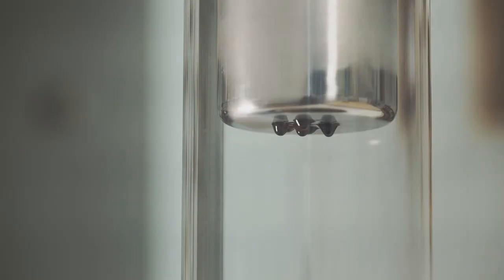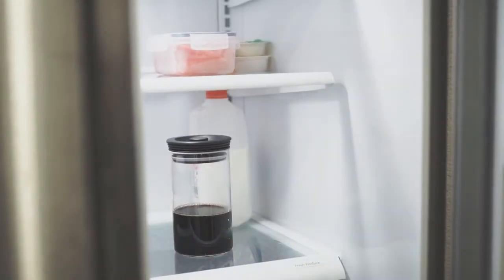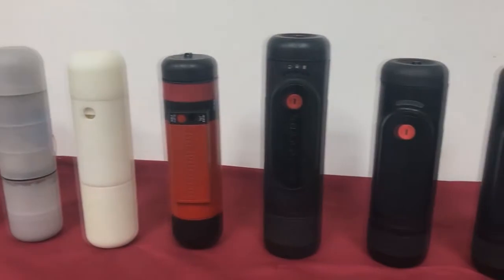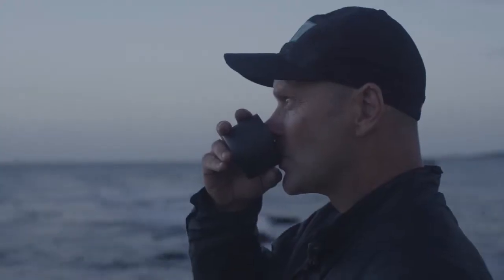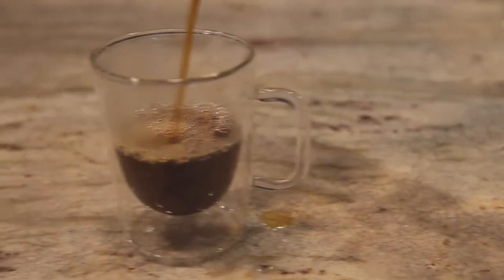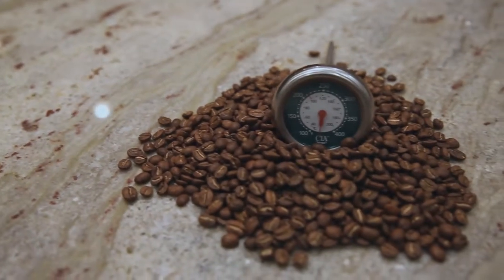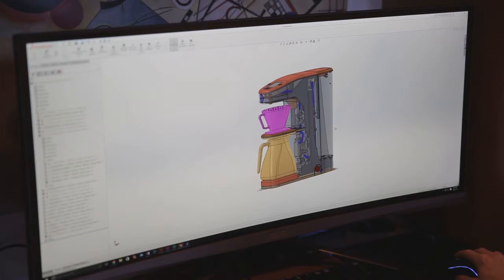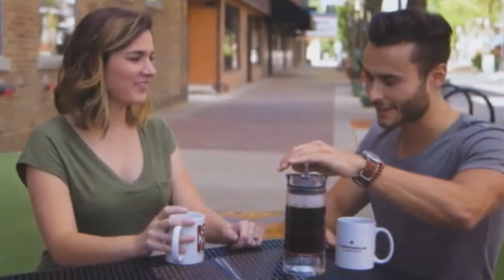Top 5 Coffee Machines for Home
Do you want a manual espresso machine for home coffee style creations, or do you want a filter machine that provides a hot coffee that's always on the go? Here you’ll find a variety of the best coffee machines :

(00:07) Bean Plus : Coffee Brewed Right, One Drip At A Time
(02:35) NowPresso : Portable Espresso Machine
(05:10) Arctic Cold : Brew Coffee System
(06:15) Invergo : Automated Pour Over Coffee System
(09:06) It's American Press : It's a new way to brew